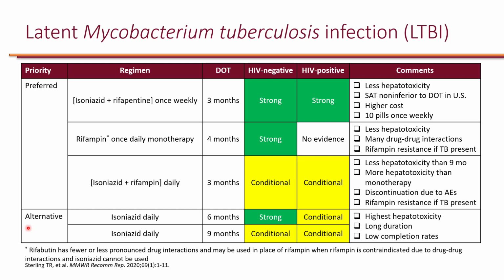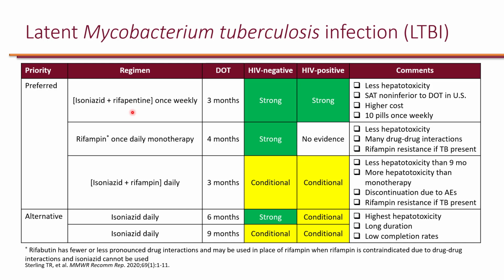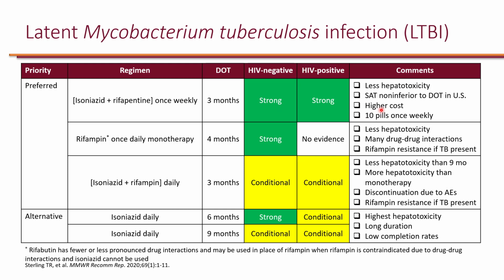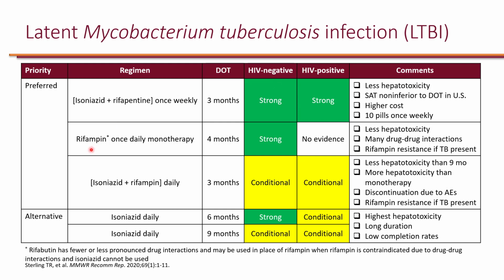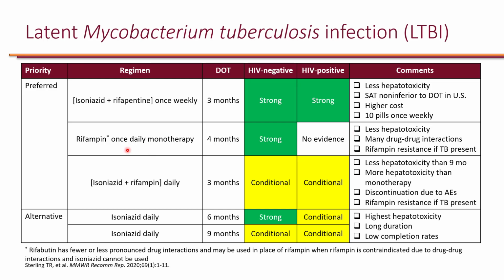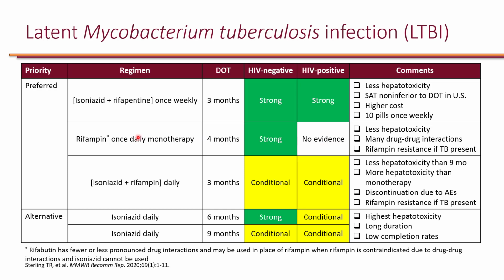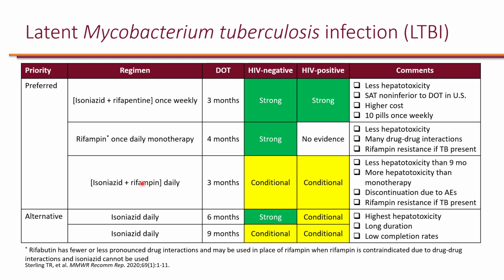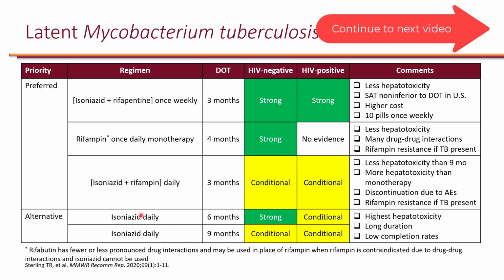Pulmonary Tuberculosis Objective 3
Learning objective 3. Initiate a medication regimen in a patient with latent tuberculosis infection.